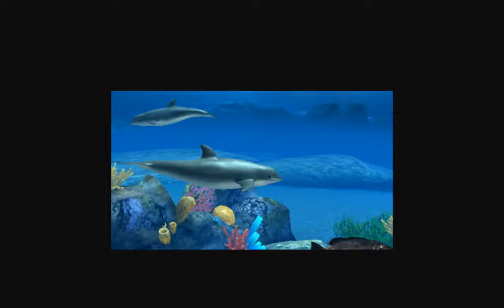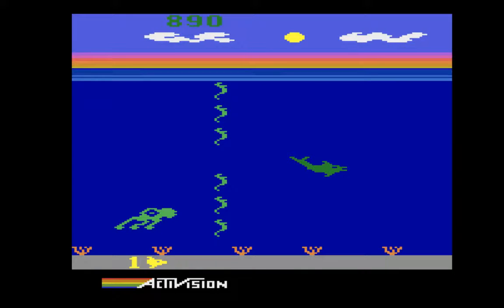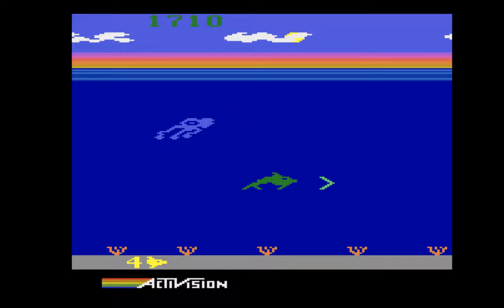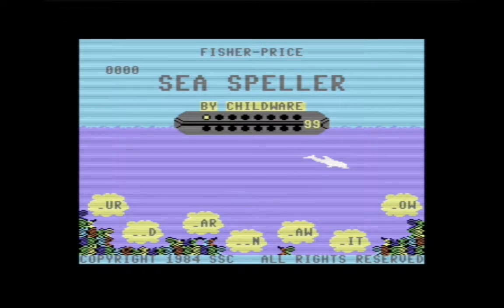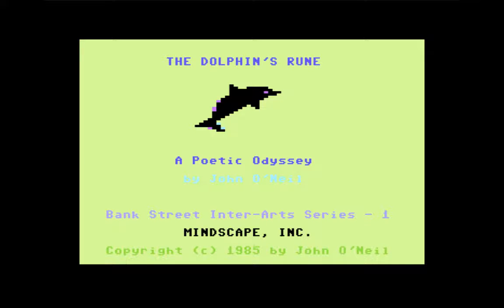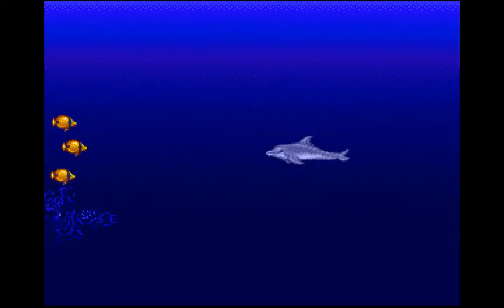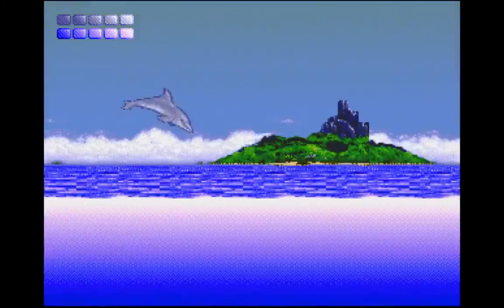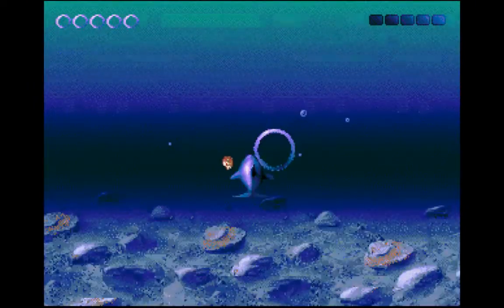Stream: Dolphin games showcase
I play a small sample of every dolphin game I can. Also included are some dolphin-adjacent games about underwater life. Games covered (links provided for previous times I've streamed specific games):
-Dolphin, 1983, Atari 2600
-Fathom, 1983, Atari 2600
-Sea Speller, 1984, Commodore 64
-The Dolphin's Rune/Pearl, 1985, Commodore 64
-Fish Dude, 1990, Game Boy
-Ecco the Dolphin, 1992, Sega Mega Drive
-Ecco the Dolphin, 1994, Sega Master System
-Ecco: The Tides of Time, 1994, Sega Mega Drive
-Sonic Wings Special, 1996, PSX
-Fluid, 1996, PSX
-Shamu's Deep Sea Adventures, 2005, DS/GBA/GCN
-Laser Dolphin, 2005, PC
-Aquaria, 2007, PC

We also briefly discuss some Tamagotchi dolphin stuff, Ed Annunziata's The Big Blue, and of course cetacean rights and dolphin behaviour, anatomy, and their place in culture.